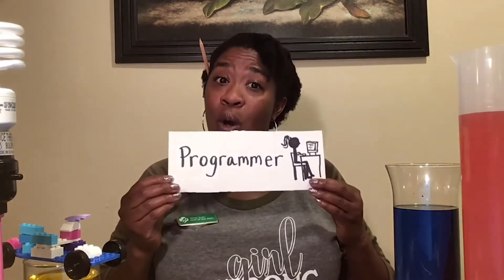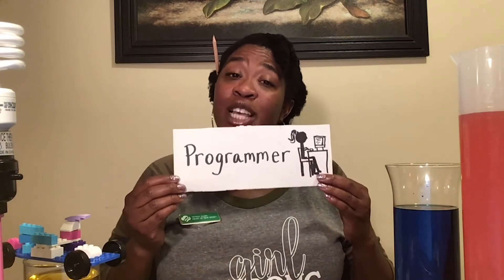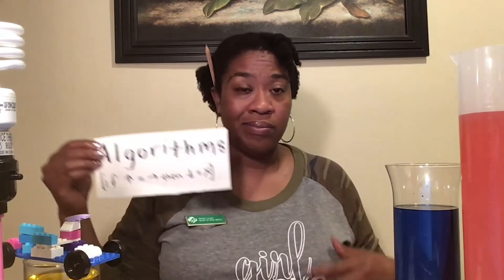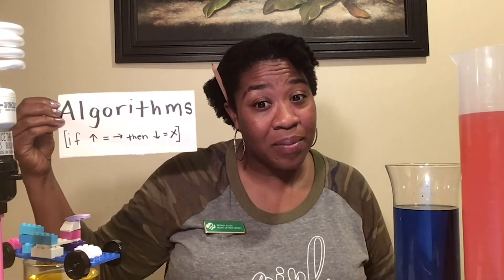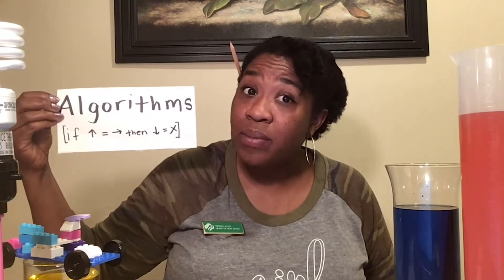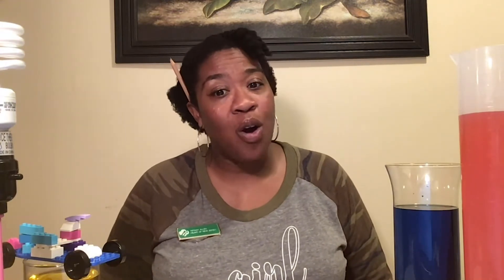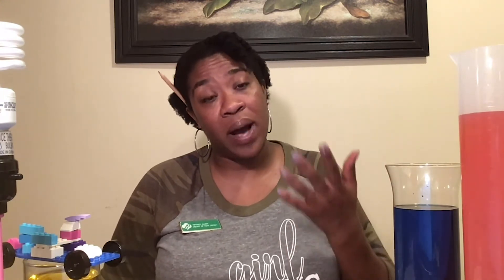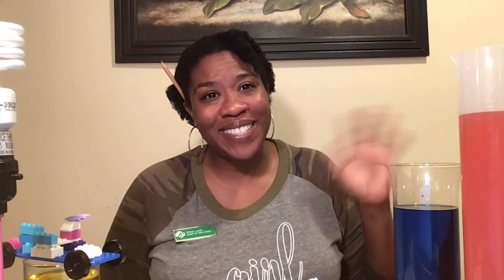Girl Scout Activity Zone: Daisies (Grades K-1) – How Robots Move Badge Activity: Play a Robot Game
Check out Girl Scout Activity Zone for activities to keep her inspired, engaged, and connected